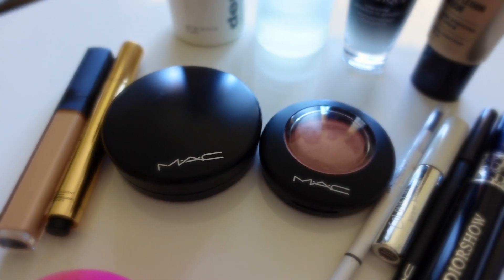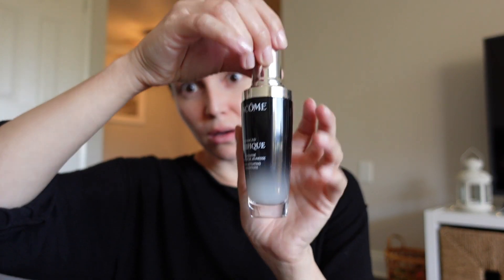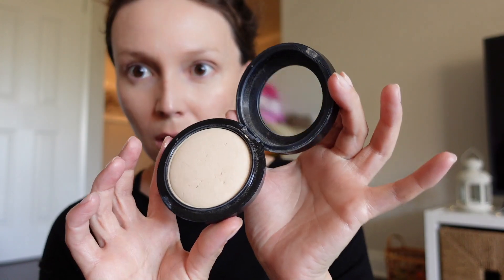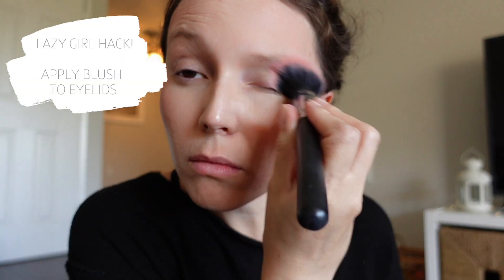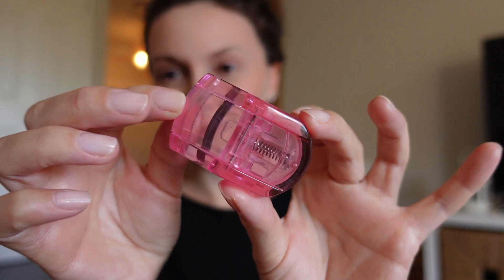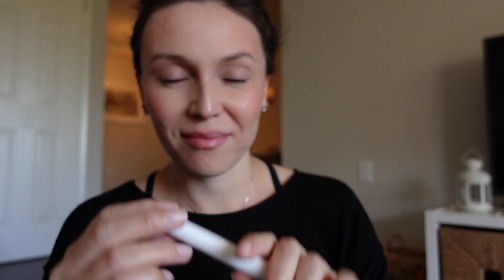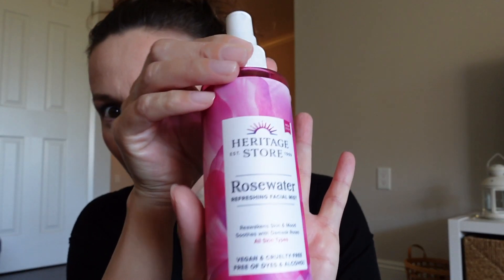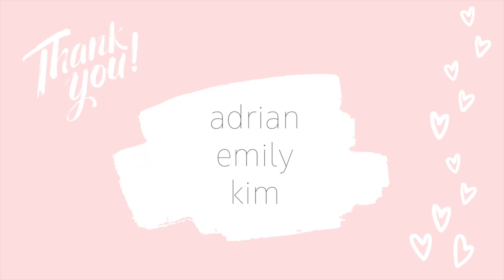Fast 10 Minute No Makeup Makeup Tutorial | AM Skincare + Makeup Routine | Expert GRWM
This is my go-to AM skincare & makeup routine that is designed to be fast and easy! The end look is very a natural, minimal NO MAKEUP MAKEUP look. Can be completed in less than 10 minutes!

ABOUT ME:
I'm a beauty product developer and I've made products for skin care, body care, hair care, color cosmetics, fragrance, tanning, and even nail care!
AND I'm also trained in cosmetic formulation, ingredients, and skin physiology :)
I've worked professionally in the beauty industry for 9 yrs as of this sweet vid.

♥ OFF CAMERA SKIN PREP: Dermalogica Daily Microfoliant (I don't use this daily - just when my skin needs it)
♥ ESSENCE: SK-II Facial Treatment Essence
♥ SERUM: Lancôme Advanced Genifique Anti-Aging Face Serum
♥ BASE/SFP: bareMinerals Complexion Rescue Tinted Moisturizer SPF 30 in Wheat
♥ POWDER: MAC Mineralize Skinfinish Natural in Light Plus
♥ EYE LINER: MAC Eyeliner in Teddy
♥ MASCARA: DIOR Diorshow Mascara in Black
♥ LIP PENCIL: MAC Lip Pencil in Subculture
♥ FRAGRANCE: Marc Jacobs Daisy Rollerball
♥ FACIAL MIST: Heritage Store Rose Water Facial Mist

00:00 INTRO
00:34 SKINCARE
01:15 COMPLEXION
03:05 BROWS
04:09 EYES
04:59 LIPS
05:43 FINISHING TOUCHES
06:47 BEFORE & AFTER
07:33 THANKS & SUBSCRIBE!